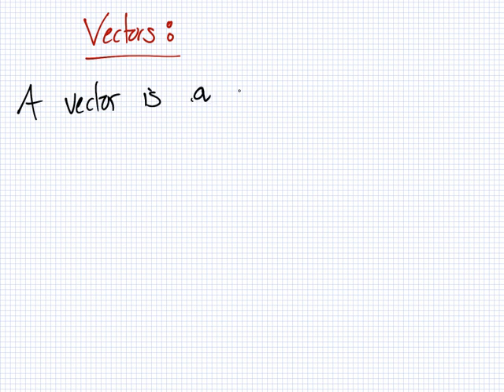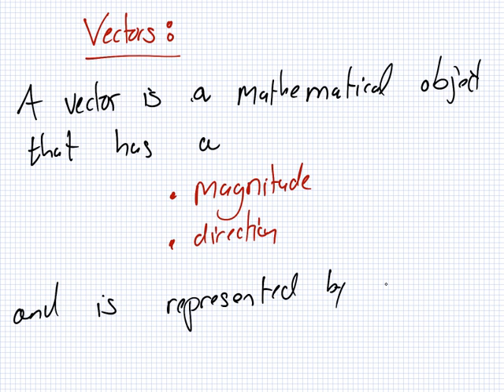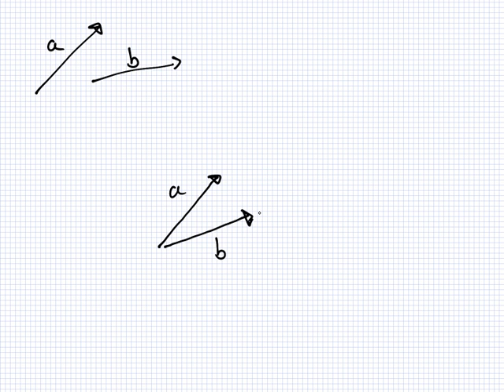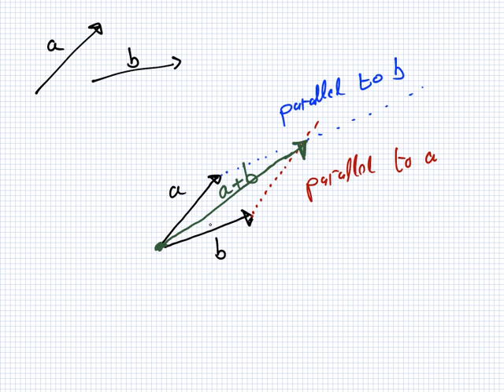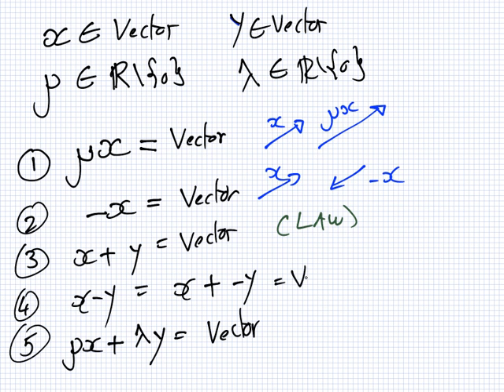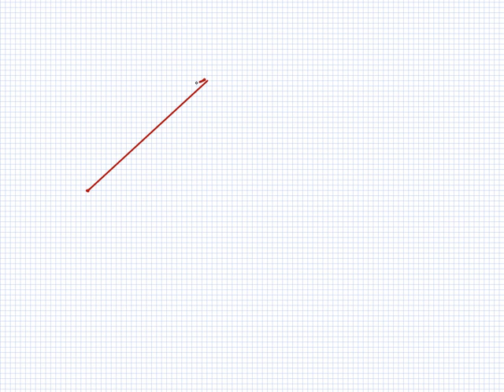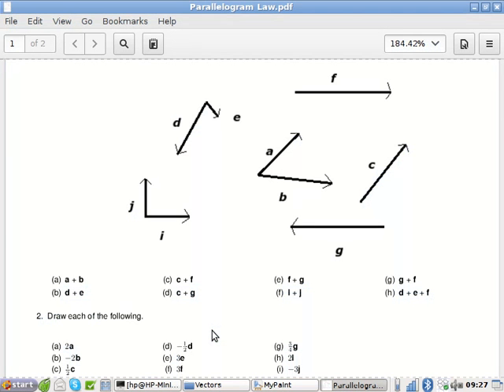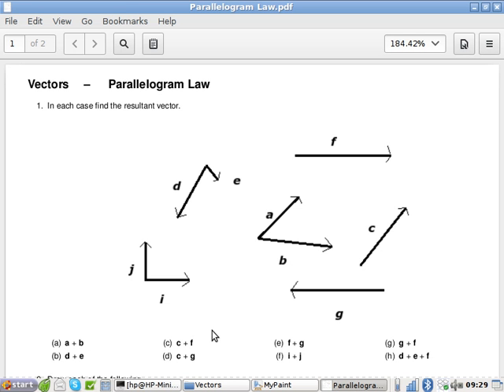Mathematics for Engineering | Lesson | Vectors | Adding Vectors Together